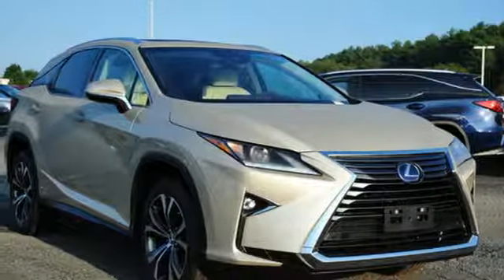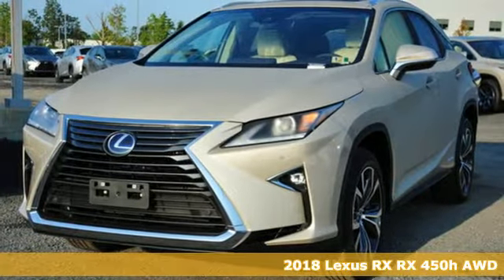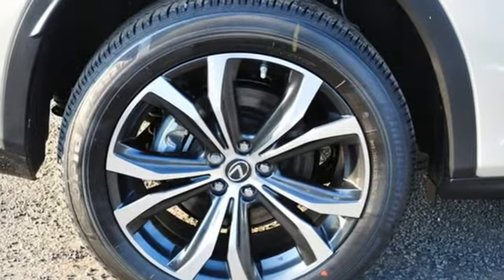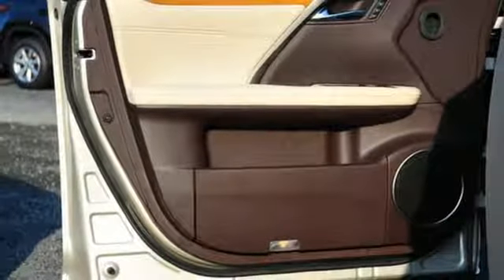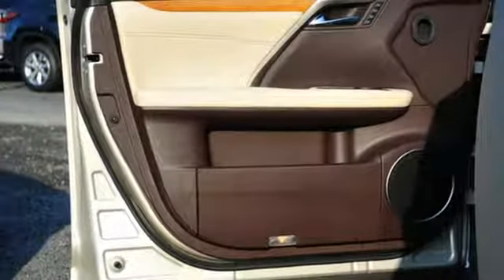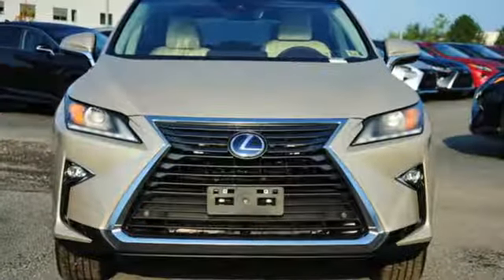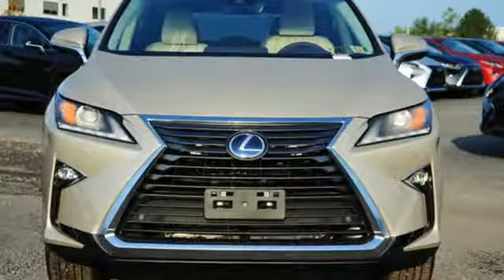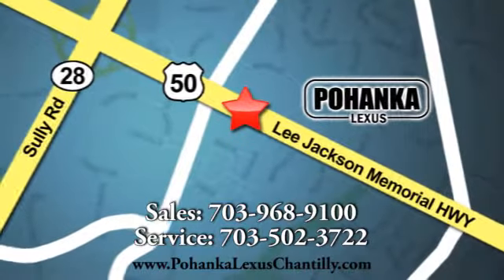New 2018 Lexus RX Chantilly Dale City VA DC, MD RXJC029687 - SOLD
Year: 2018
Make: Lexus
Model: RX
Trim: RX 450h AWD
Engine: L Cyl.
Color: 4U7
Interior: LB02
Stock #: RXJC029687
VIN: 2T2BGMCA3JC029687

Address:
13909 Lee Jackson Memorial Hwy